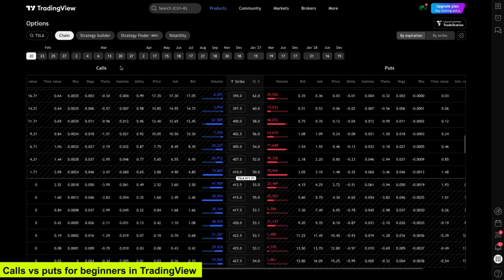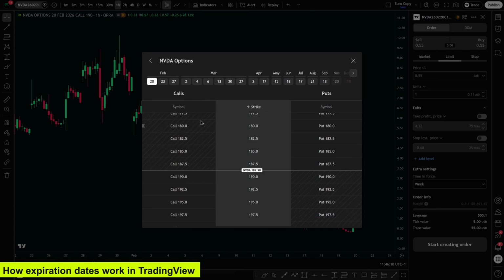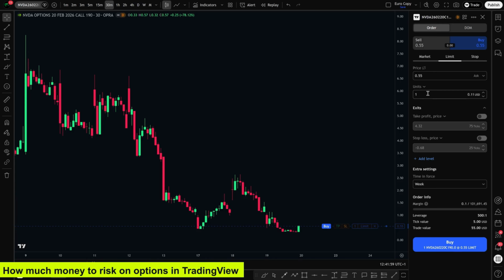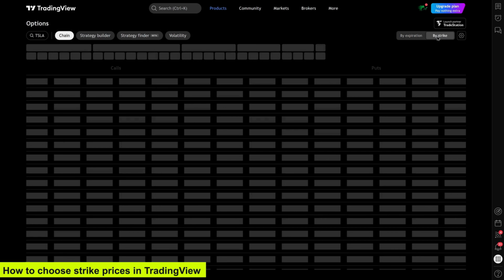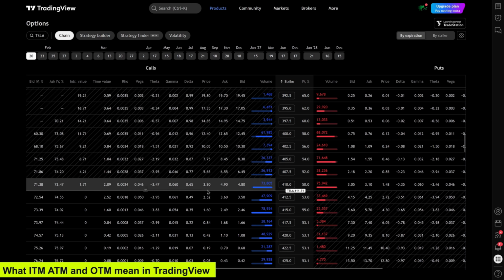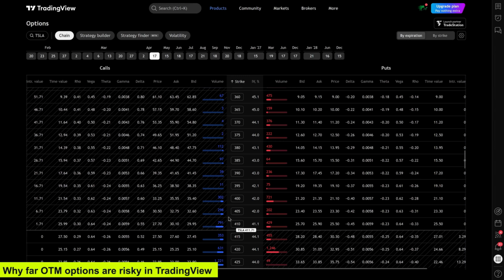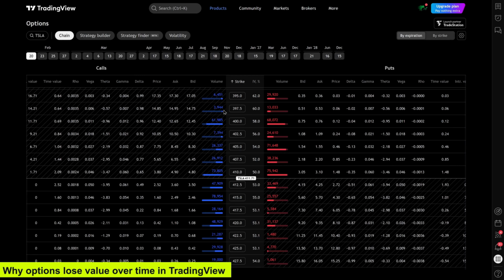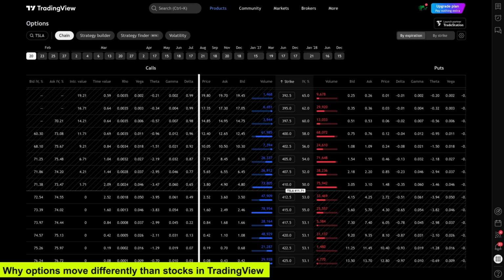How To Trade Options on Robinhood 2026 (Beginners) - Calls vs Puts Explained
Options trading for beginners explained step by step. In this 2026 guide you'll learn the difference between call options and put options, how options contracts work, and the basics every new trader should understand before trading.

We break down calls vs puts in the simplest way possible so beginners can understand how options move and how traders use them in the stock market.

In this video you'll learn:
- What options trading is
- The difference between call options and put options
- How options contracts work
- Why options move differently than stocks
- Basic concepts every beginner trader should know

⏱️ Chapters:
0:00 Calls vs puts
0:45 How expiration dates work
1:15 Option trading risks
2:21 Strike price
3:28 ITM vs OTM vs ATM
5:43 OTM risk
6:43 Time decay / options vs stocks